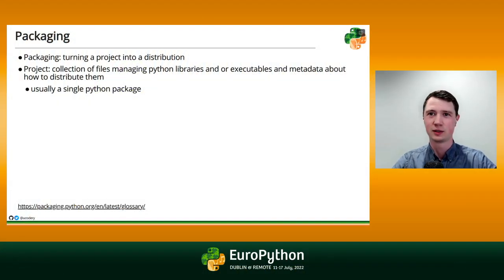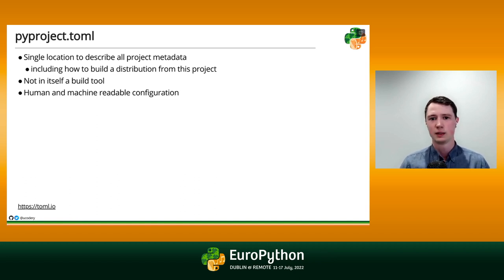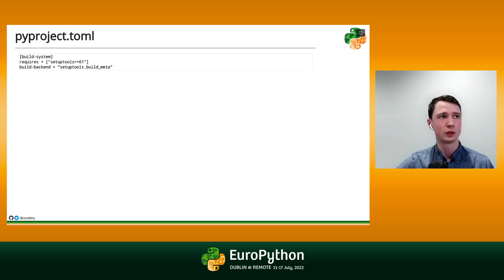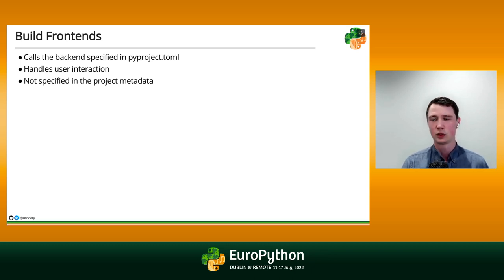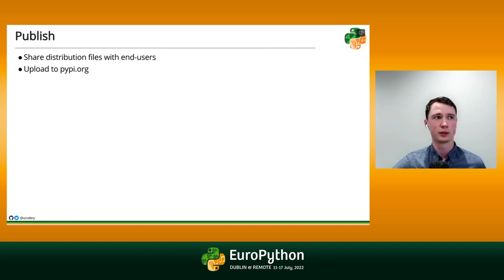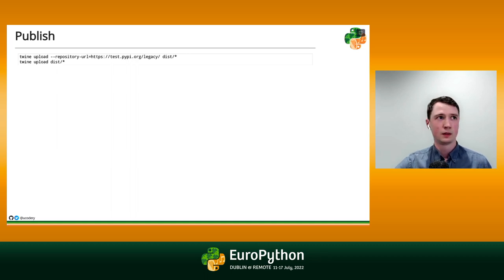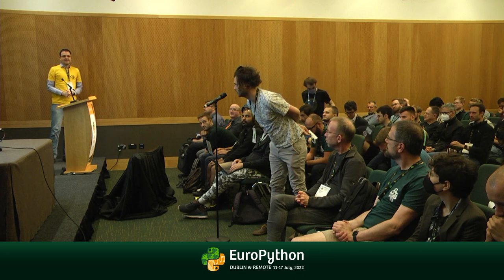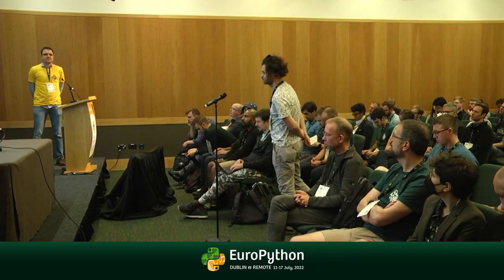Packaging Python in 2022 - presented by Jeremiah Paige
EuroPython 2022 - Packaging Python in 2022 - presented by Jeremiah Paige

The Python packaging landscape is experiencing a renaissance but along with new standards and new tools comes a lot of new choices when publishing. setup.cfg or pyproject.toml? Do you need a setup.py instead or in addition? There can be a lot of confusion but understanding modern trends can make sharing your code easier than ever before.